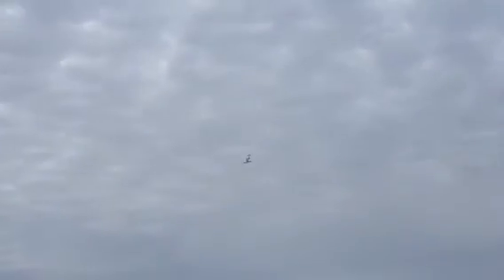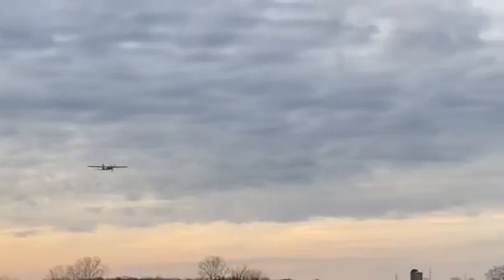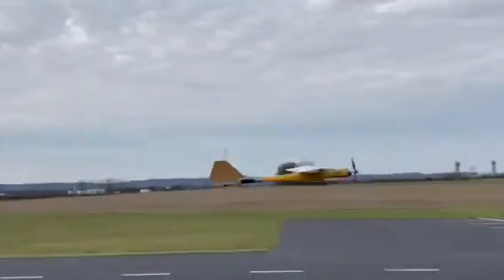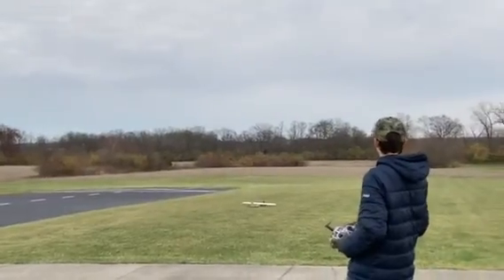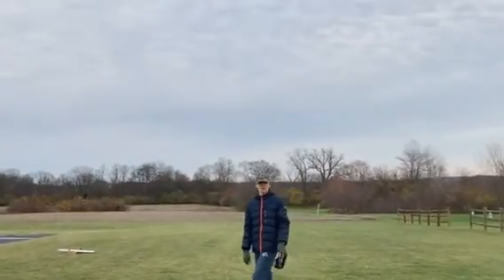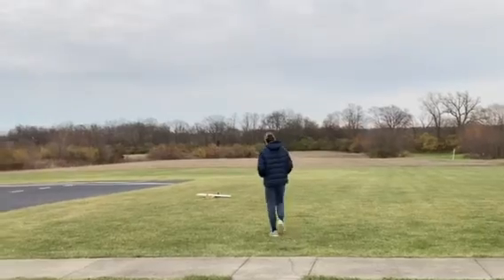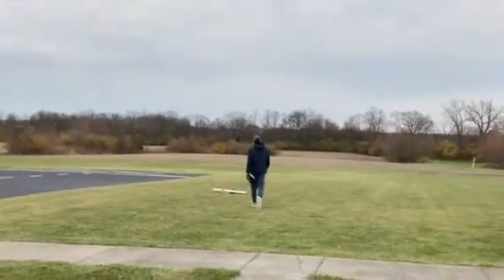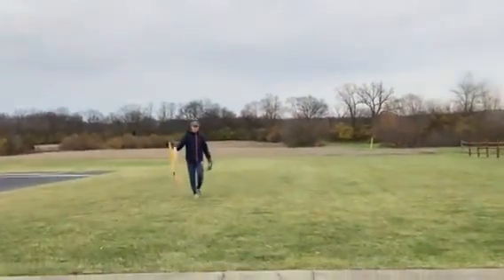The BAT plane.